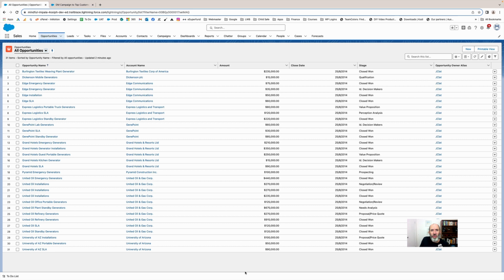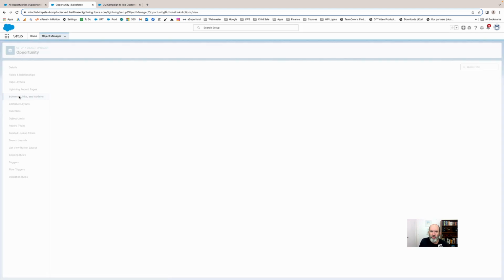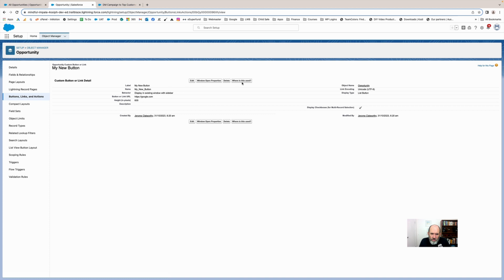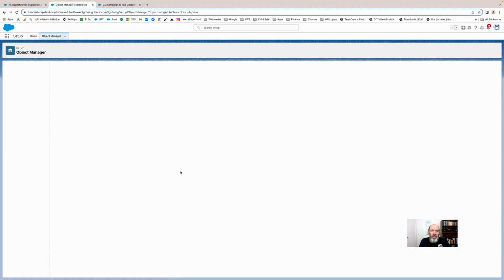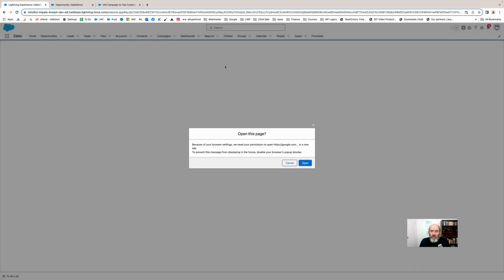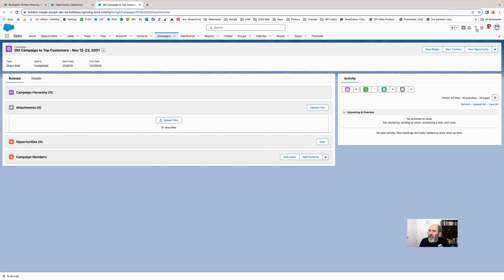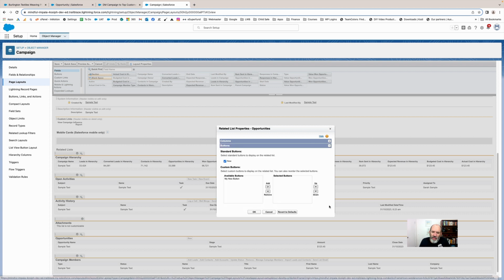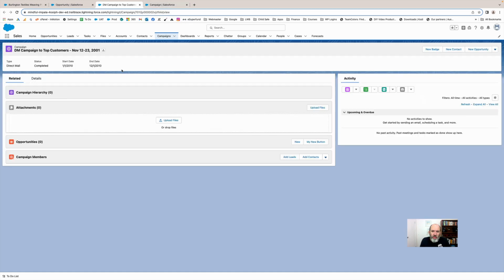How To Add A New Salesforce List Button (6 mins)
In this Salesforce tutorial, I'll show you how to add a new Salesforce list button.

A list button is a powerful tool for customizing the user experience in Salesforce, and it's important to know how to add one to meet your specific needs.

First, I'll explain what a list button is and why you might need to add one in Salesforce.

Then, I'll guide you through the steps to add a new list button in Salesforce, including how to create the button and how to customize its behavior.